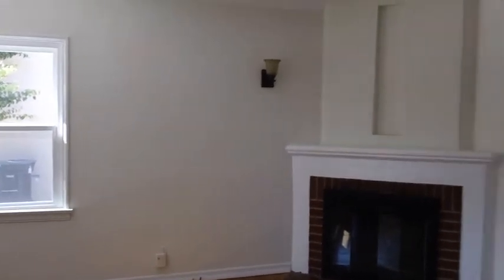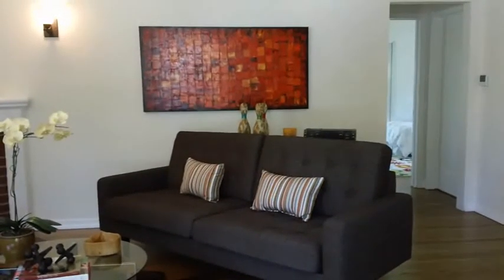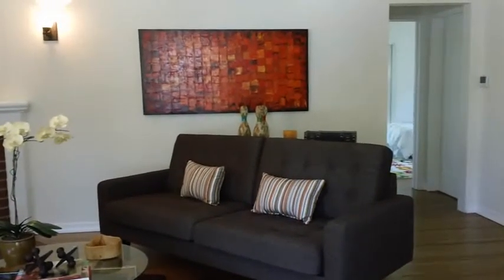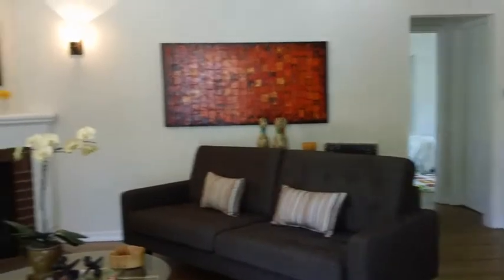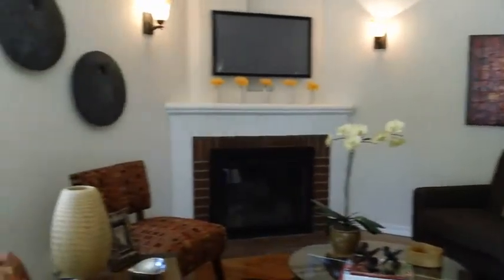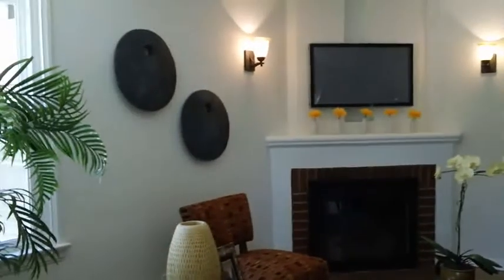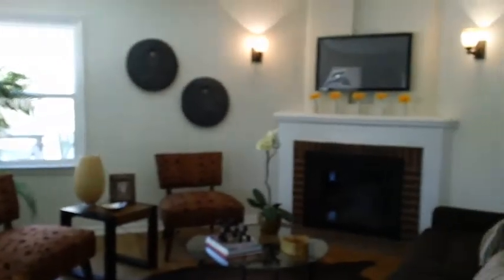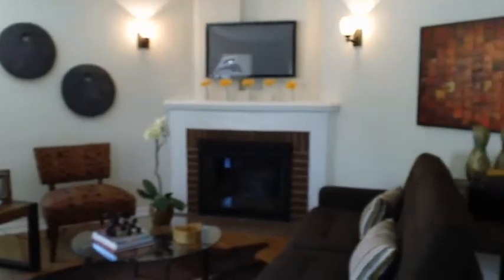stage.wmv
Here's the living room at 1106 N. Cordova in Burbank, before and after staging.